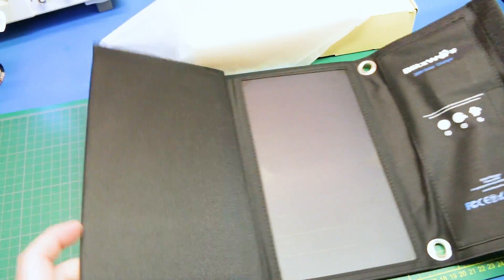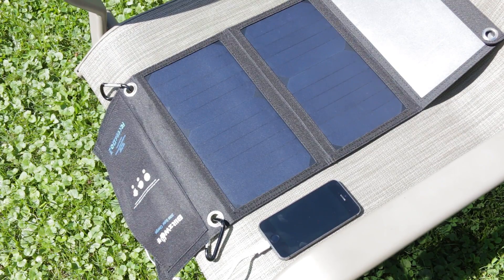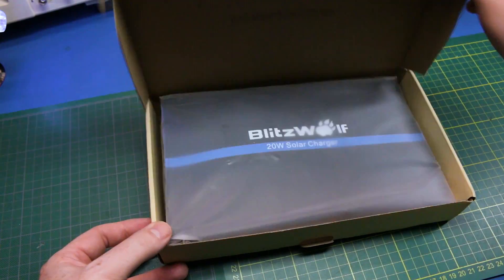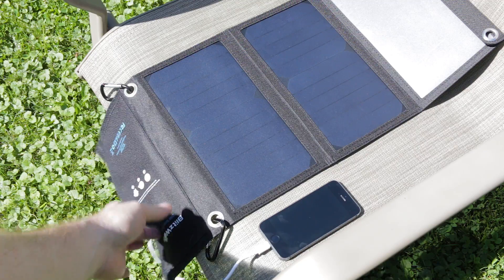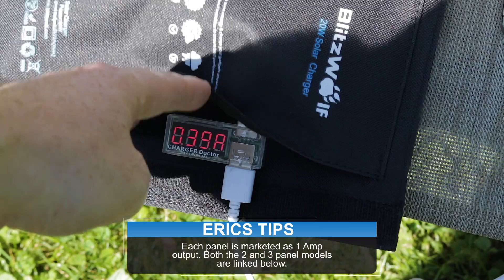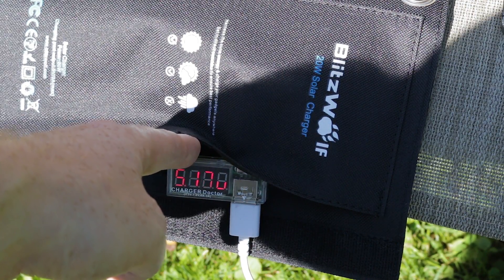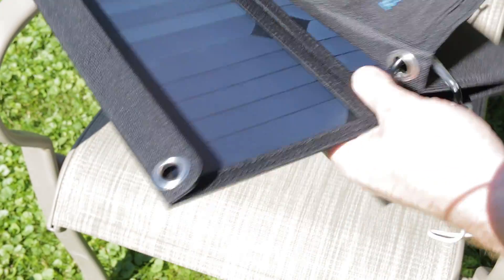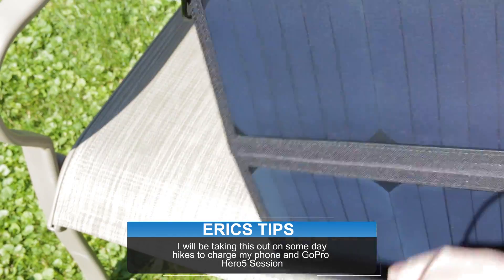PORTABLE SOLAR CHARGER -REVIEW & TEST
Quick look at the folding 20W solar panel from Blitzwolf

Overall this seems to work pretty great. I'll post back some long term results when I get this out in the field and beat it up under "real world" use conditions. The power ratings seem a bit dubious but the panel is very capable of charging my phone and camera.

So far I love it!

15W version
20W version